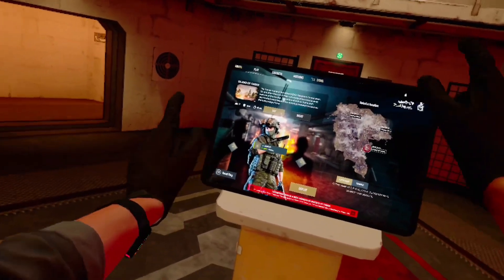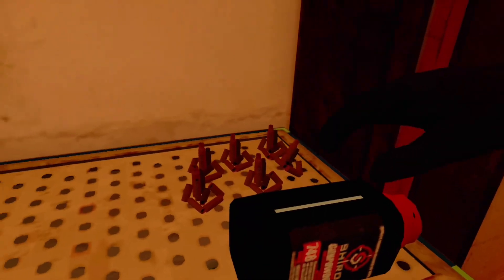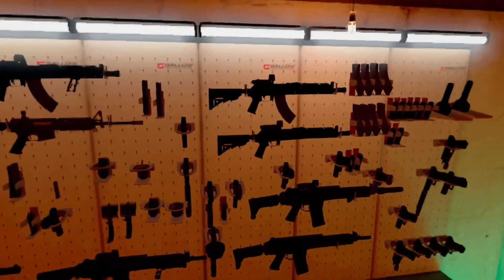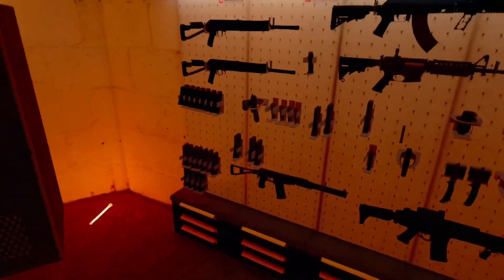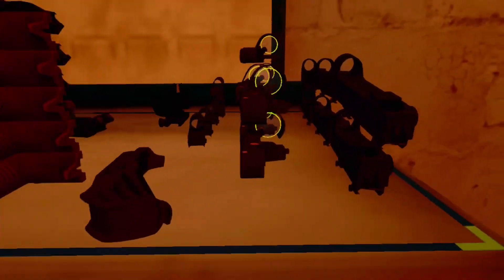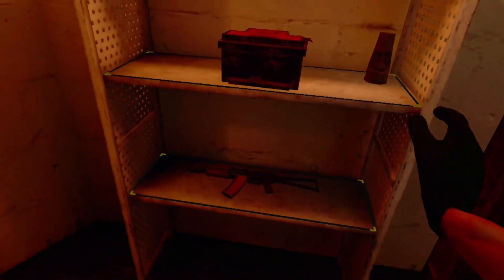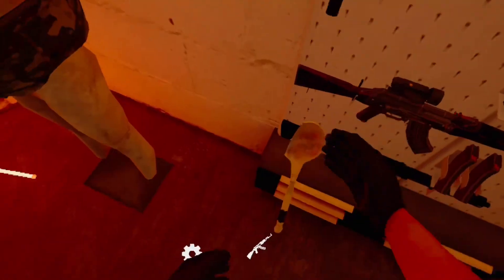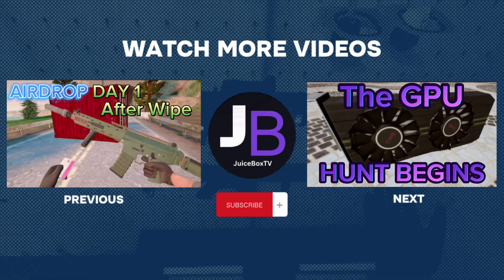What I Have This Wipe (So Far) - Ghosts of Tabor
Showing you my bunker right now.